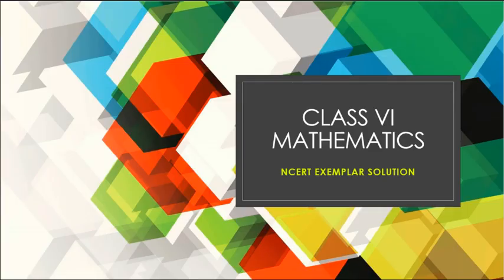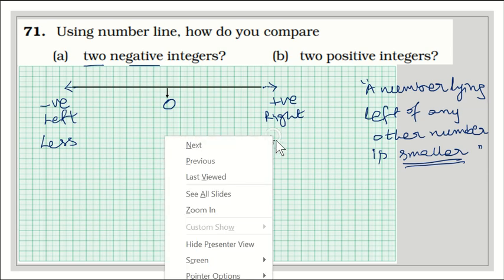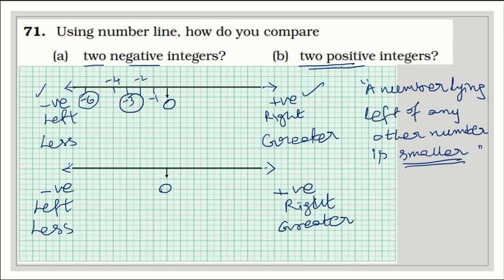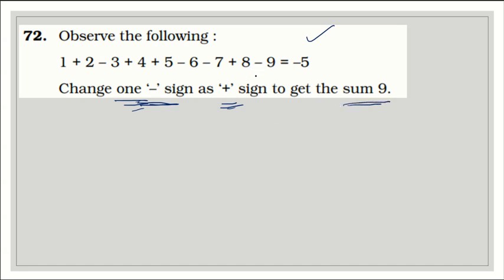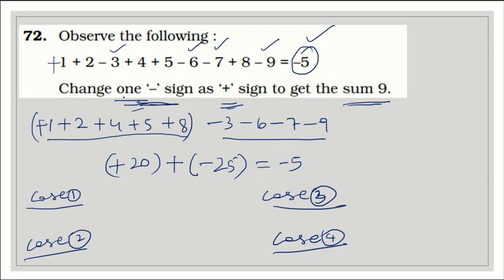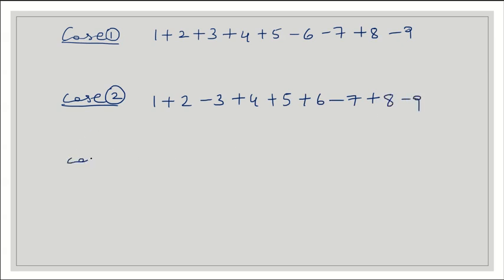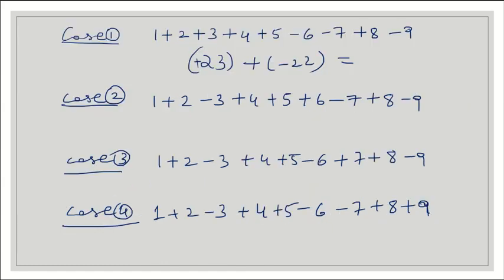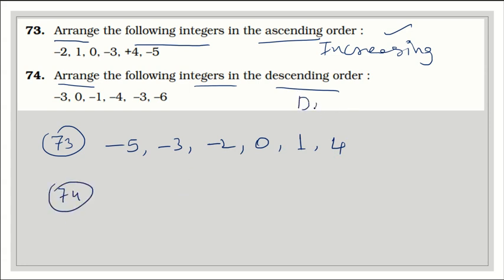CLASS VI EXEMPLAR SOLUTIONS PART 06 OF UNIT 3 INTEGERS: CBSE VI CLASS, MATHEMATICS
QUESTION NUMBER 71 TO 74 OF THE TYPE SHORT ANSWER AND LONG ANSWER.